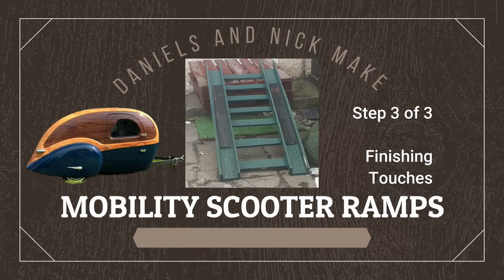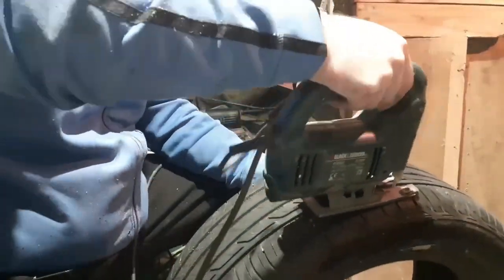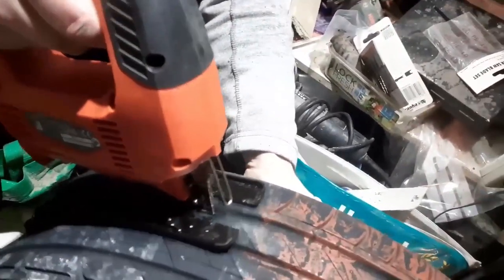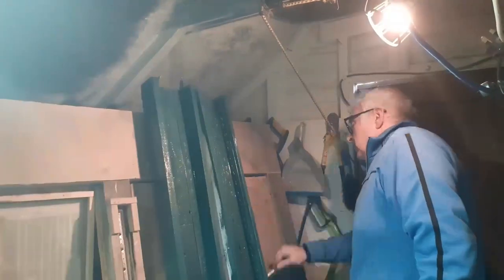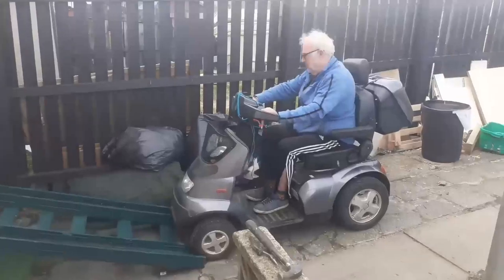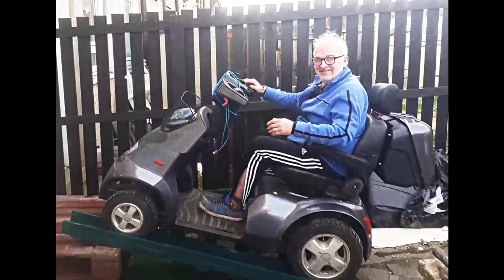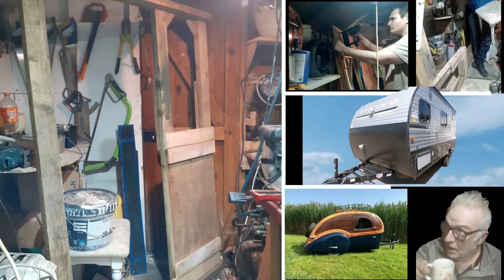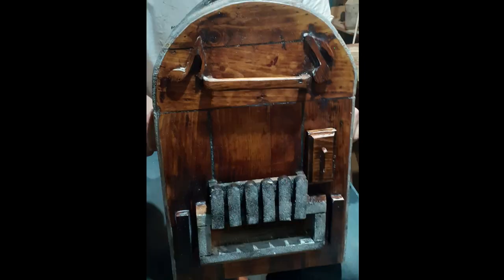DIY Mobility Scooter Ramps Final Part 3 Of 3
Hi again and welcome to Daniel's and nicks camper trailer build.

This project is a 3 stage step by step project and this is the final
stage 3 of 3 to completion.

First of all we are sure you were wondering what the tire had
to do with the mobility scooter ramps. Well Nick Being Nick he
decided it would be good traction for the scooter when climbing
the ramp especially as they had to increase the incline of
the ramp due to it fitting into the camper trailer

He proceed to cut the tire with his trusty old 20 year old
black and decker jigsaw but unfortunately it fell to pieces.
So he hunted and hunted online via eBay's and found a great deal
on a Makita jigsaw for less than thirty pounds and he was not going
to let a deal like this pass through his fingers.

Daniels gave the ramps a covering of some old white emulsion paint
they found in the shed of which they painted the ramps with
several coats of british army green all weather gloss paint.

Not the prettiest of colors but for now it would do the job.

Daniels came up with an idea, what is we could make this ramp
into my bunk bed also nick for inside the trailer and I totally
agreed. So he attached the cut rubber from the old tire to the ramps
and reinforced the underside of the ramp so when in the trailer it
would support a mattress. We also made 2 ends for the ramp
with
heavy duty castor wheels and this would allow the ramp when as a
bed to operate as a slide up bed into recess of the camper roof
when not required and still allow us to sit on the folding bed
table we have already built when in sofa settee mode ensure head room
whilst sitting on it the bed would remain in the recess of the roof.

Nick was overwhelmed when we simulated the height of the trailer
and to ensure the ramps supported the weight, he starts singing
Fly Me To The Moon . he loves that song buthe loves so much these days

he loves

Elvis Presley

Pallet Wood

Coffee

and Of Course Sheila , His mobility Scooter

he loves his scrap wood bib called sammy

he loves travelling

again he loves more coffee with his good friend
daniels

and that bad habit smoking, making his
cigarettes on his powermatic mini cigarette
tube filling machine

Most of all he loves the camper trailer he and daniels are
building step by step and they are now finishing off the
rear end of the trailer allowing access for the trailer
which they specifically designed and built from nothing but pallet
wood and scrap wood.

You see they dont need much Nick and Daniels they just need
what other people don't and work with it in order to fulfill their
dream of getting outdoors with nature camping, around a camp
fire telling each other stories and jokes.